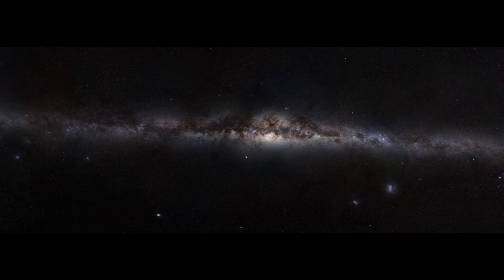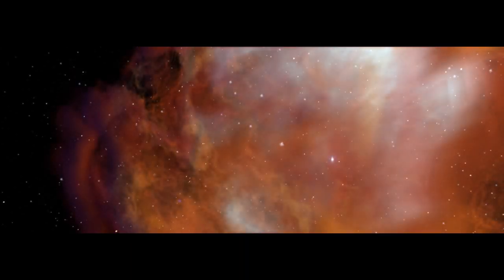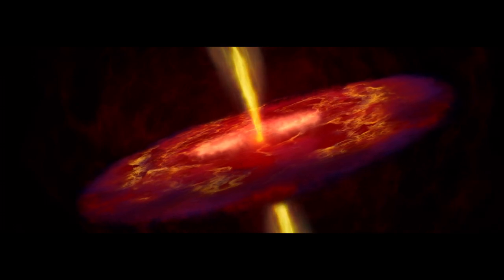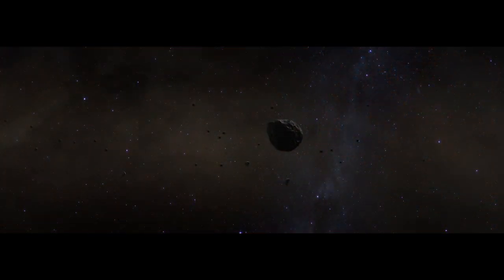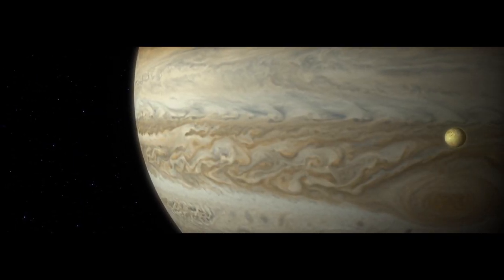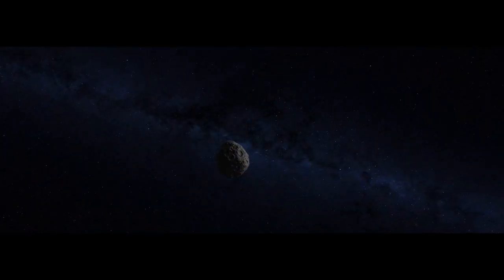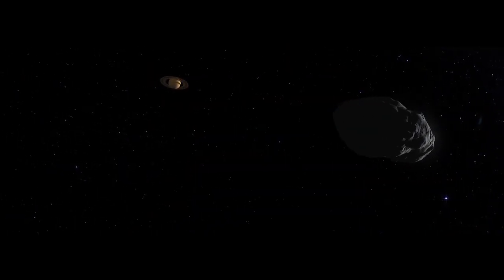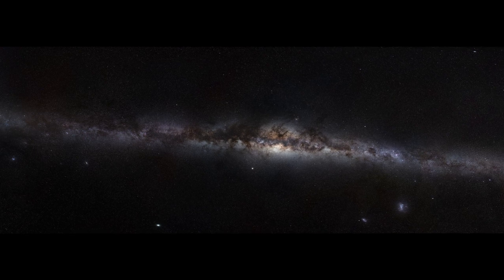Spacecraft to land on asteroid - then fly back to Earth with Alien Material!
A stunning new NASA video shows an ambitious mission to fly a spacecraft to an asteroid and back to Earth with a sample.

Bennu's Journey is a 6-minute animated movie about NASA's OSIRIS-REx mission, Asteroid Bennu, and the formation of our solar system.

The spacecraft will travel to near-Earth asteroid Bennu and bring a sample back to Earth for study. The mission will help scientists investigate how planets formed and how life began, as well as improve our understanding of asteroids that could impact Earth.

By retrieving a sample of Bennu, OSIRIS-REx will teach us more about the raw ingredients of the solar system and our own origins.

VIDEO: NASA's Goddard Space Flight Center Conceptual Image Lab